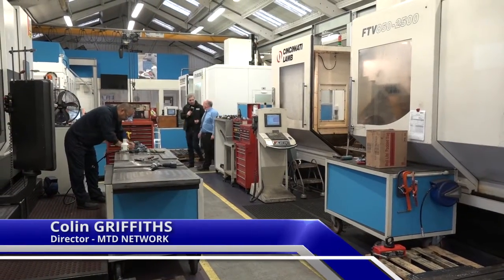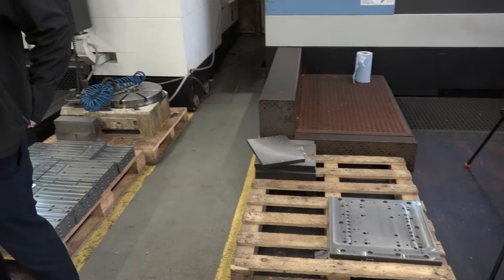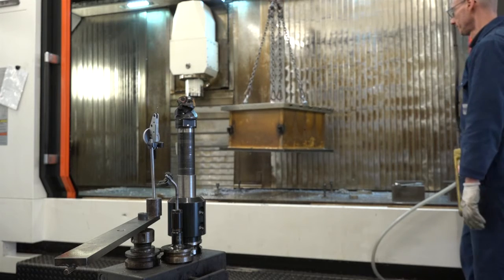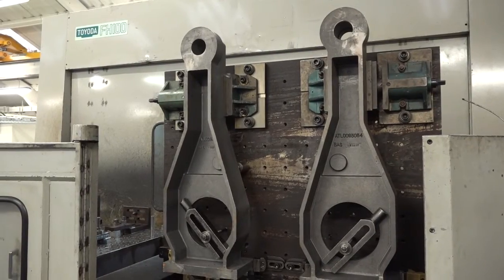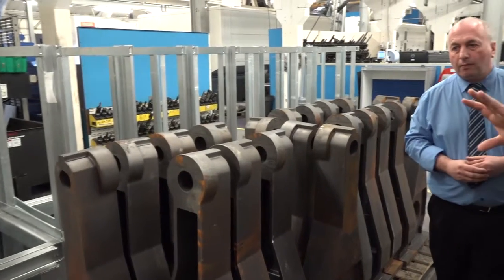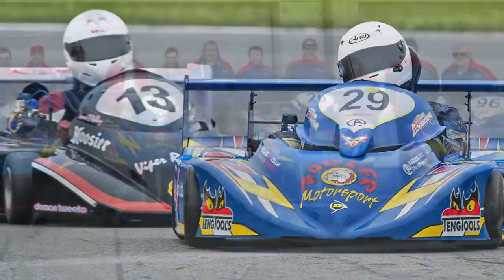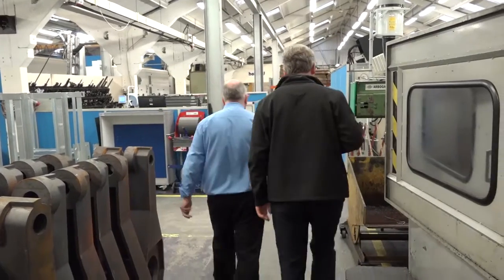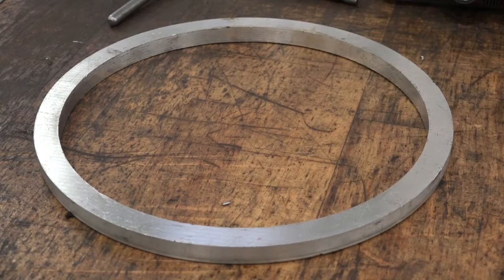Holford and the MTD network